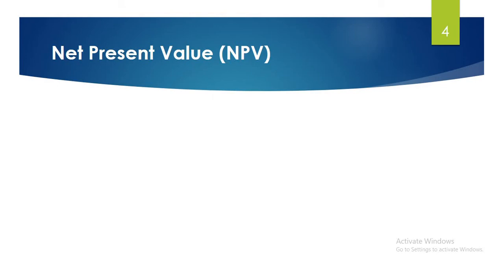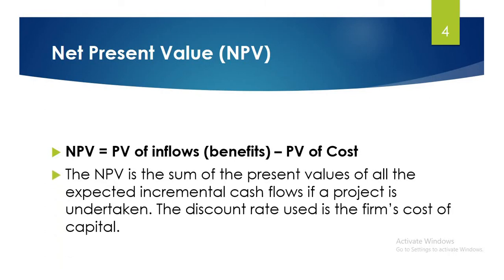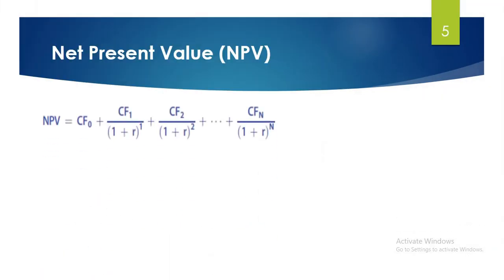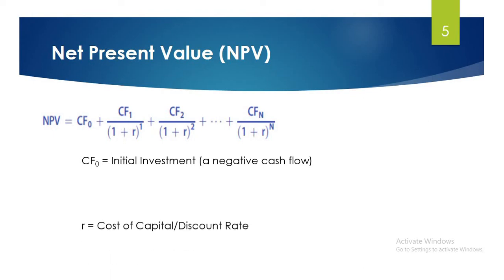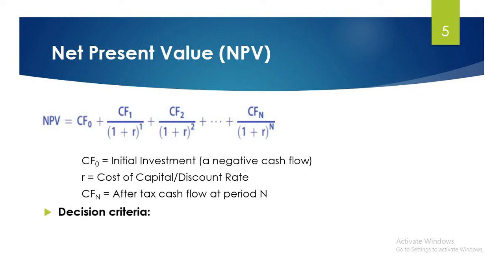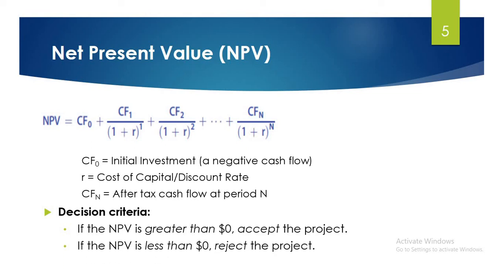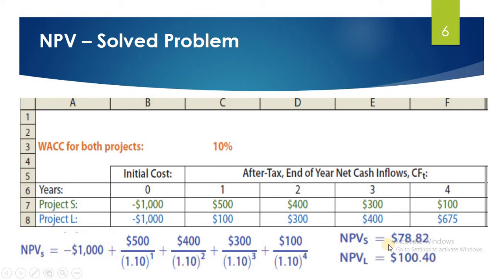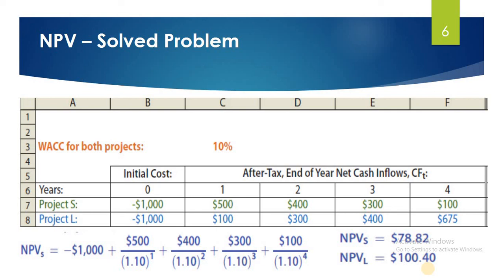Net Present Value Analysis